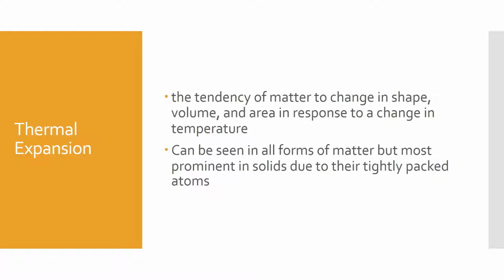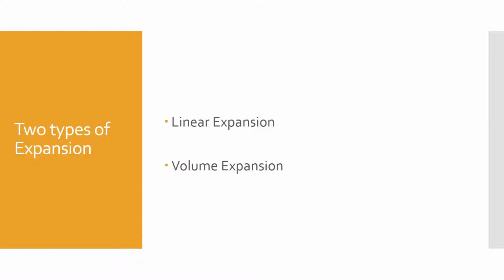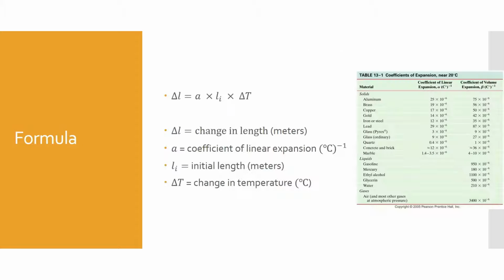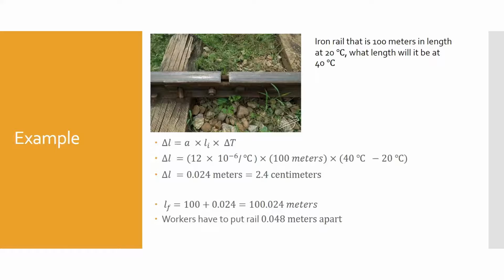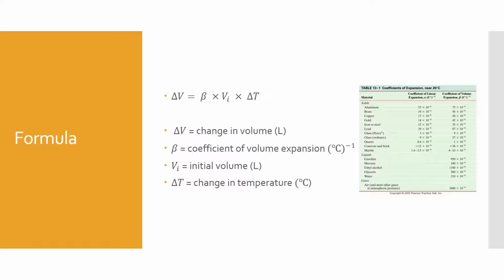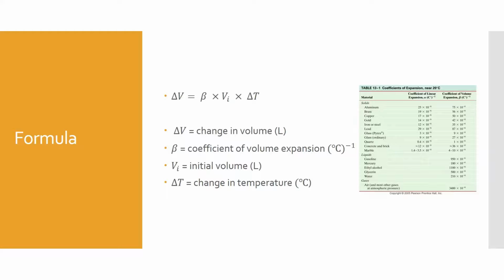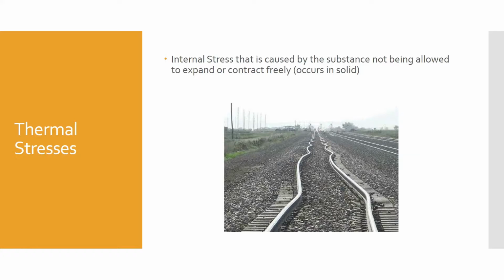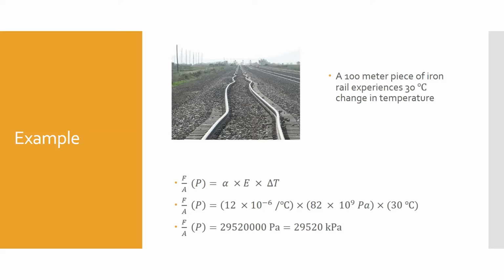Thermal Expansion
This video will be talking about thermal expansion more specifically linear and volume expansion and also about thermal stress.

Video by : Panas Jarurattanakua
Physics Project section : G
22 / 02 / 21